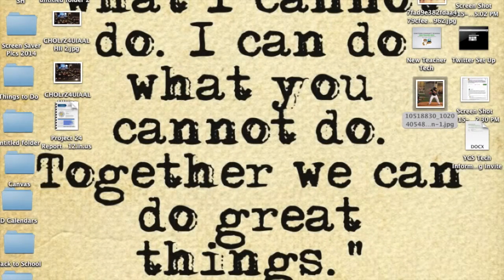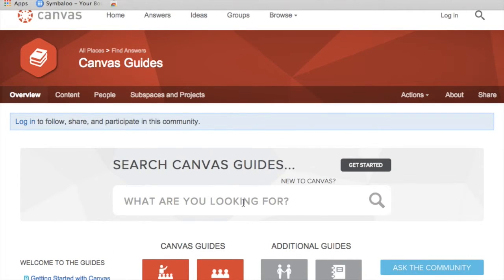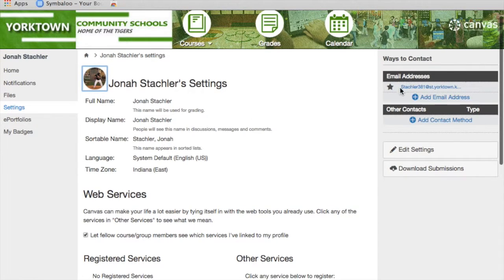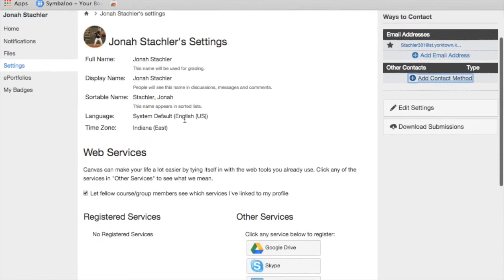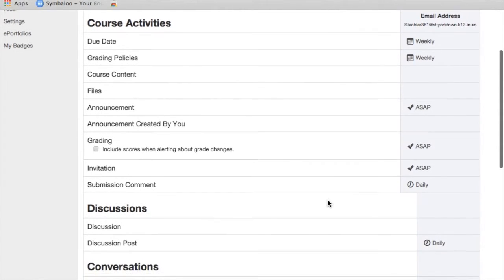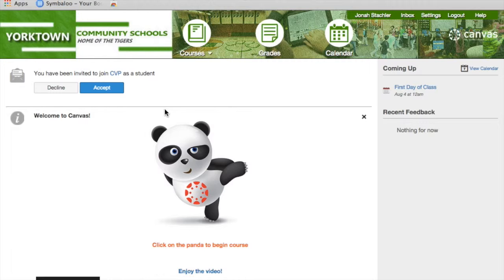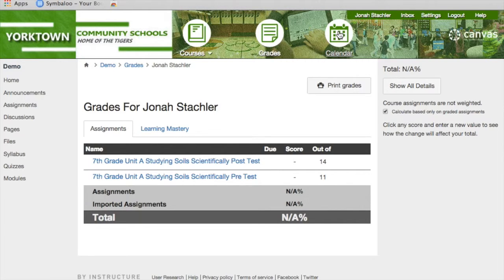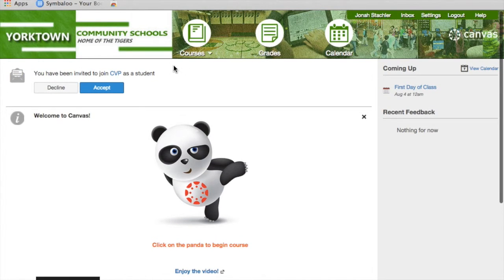Canvas Account Set Up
This video is about Canvas Account Set Up